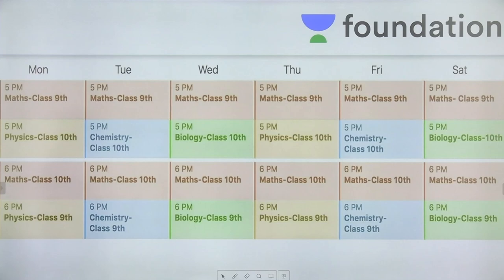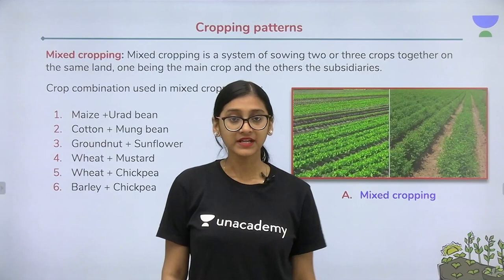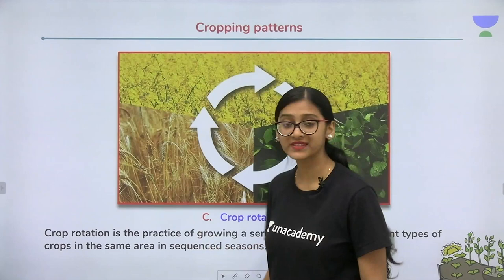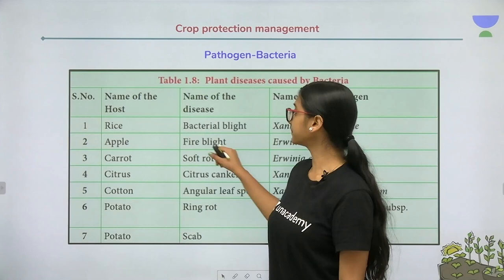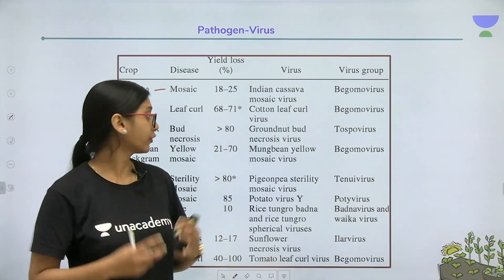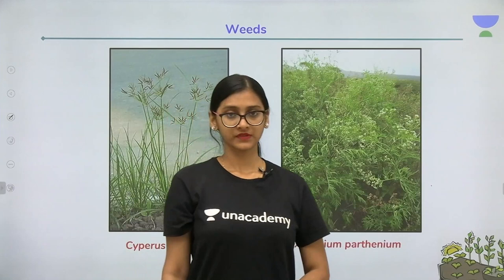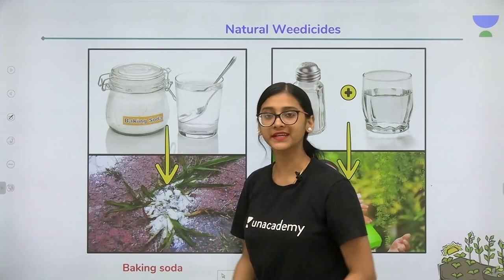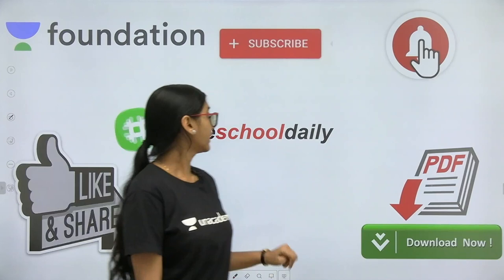Improvement in Food Resources - Lecture 4 | Class 9 | Unacademy Foundation - Biology | Vindhya Rao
In Biology, Under Improvement in Food Resources lecture 4 of Class 9 NCERT, Vindhya Rao Ma'am will explain the following topics

1) Mixed cropping - 3:49
2) Inter-cropping - 4:42
3) Crop rotation - 5:58
4) Crop protection management - 8:49
5) Pathogen Virus - 13:51
6) Pathogen Fungus - 15:35
7) Weeds - 18:28
8) Natural Weedicides - 21:00

1. Learn from your favourite teacher
2. Dedicated DOUBT sessions
3. One Subscription, Unlimited Access
4. Real time interaction with teacher
5. You can ask doubts in live class
6. Limited students
7. Download the videos & watch offline